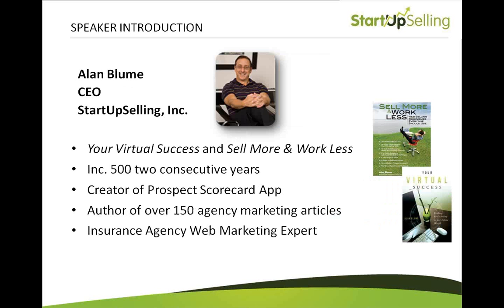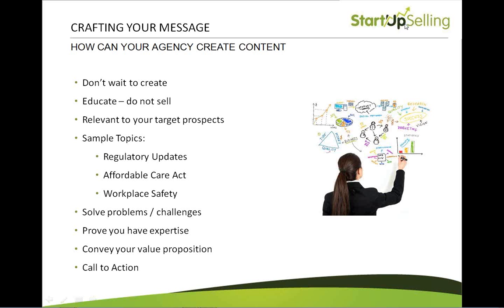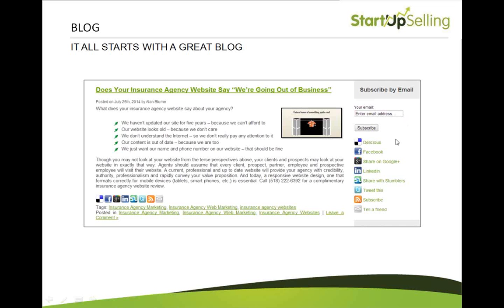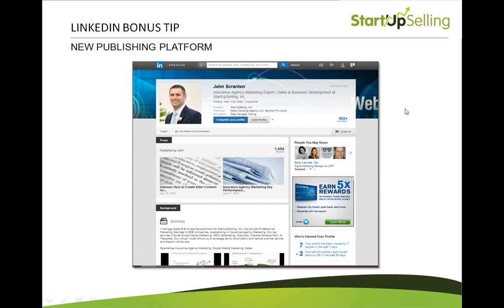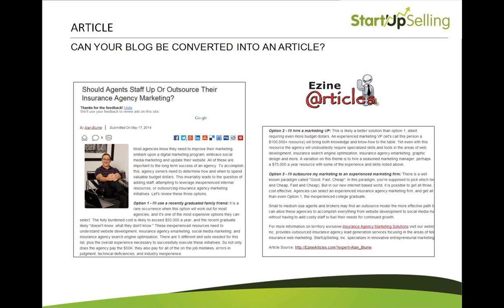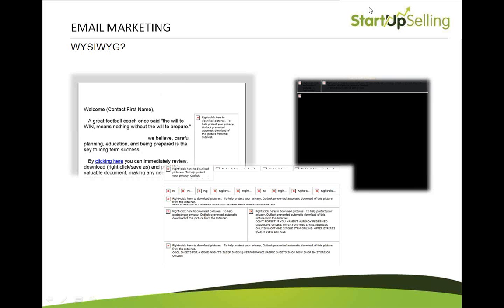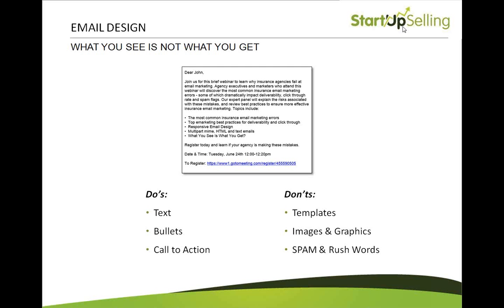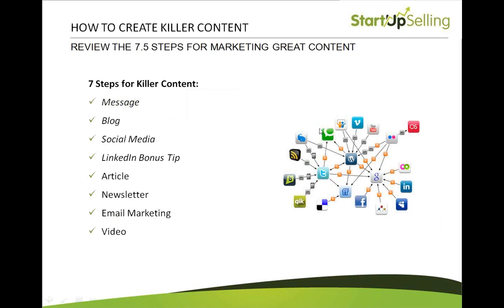How to Create Killer Content for Insurance Marketing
How to Create Killer Content for Insurance Marketing - Recorded Webinar

Presented by StartUpSelling, Inc.